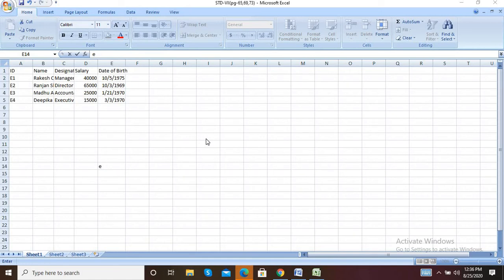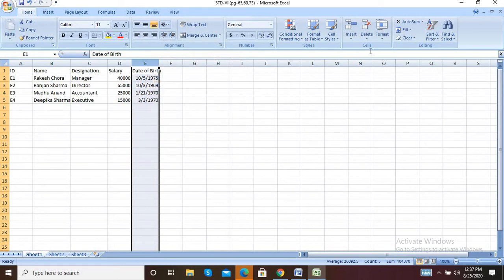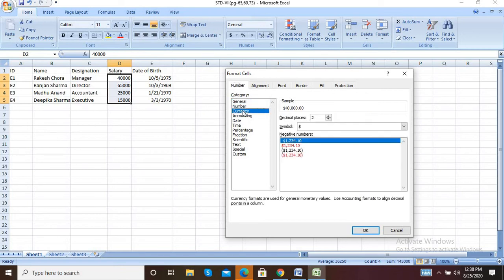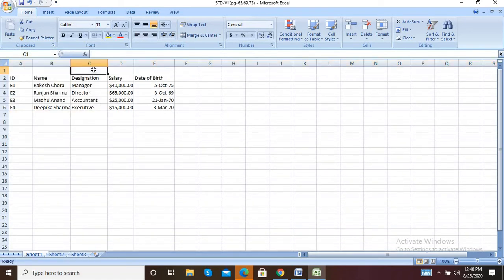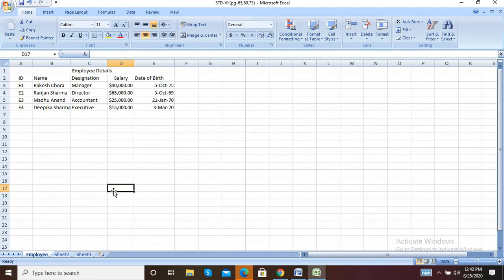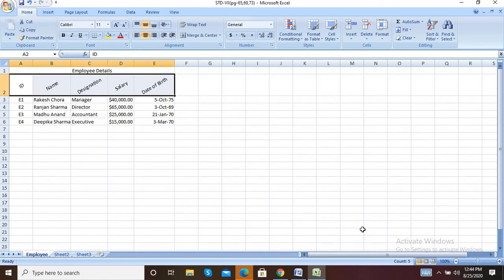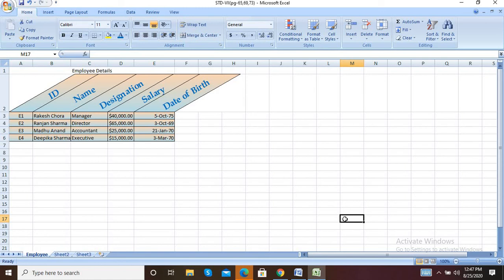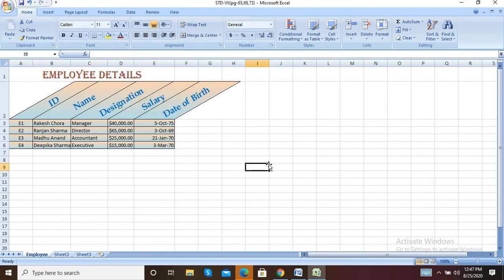STD-7 PRACTICAL ON CHAPTER-5 FORMATTING IN EXCEL(65,69)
CREATE A WORKSHEET AS SHOWN IS THE TEXT BOOK AND COMPLETE THE PRACTICAL AS SHOWN IN VIDEO